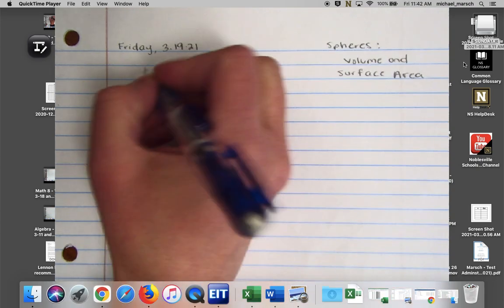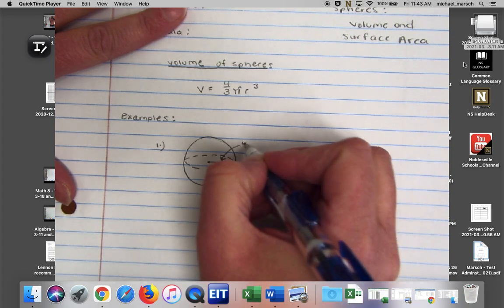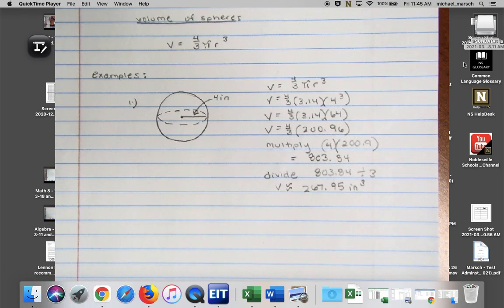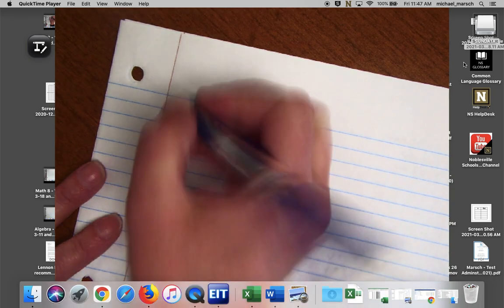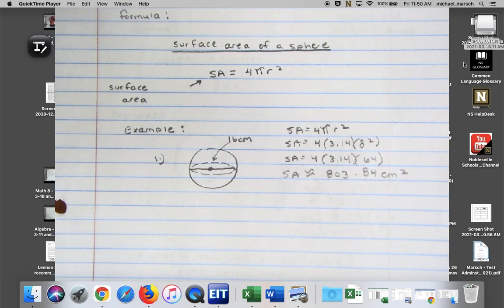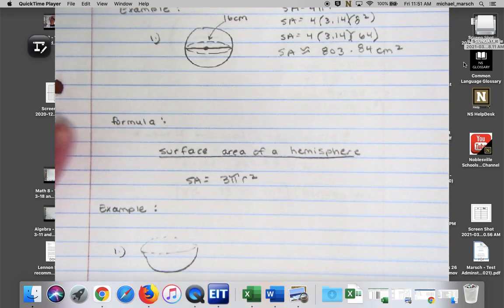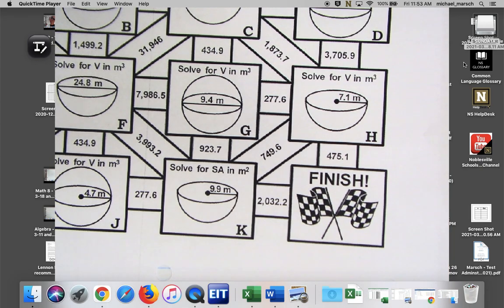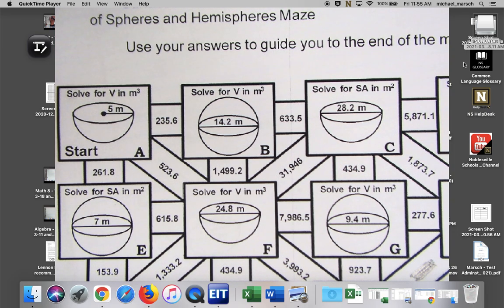Math 8 - Week 29 3/19 and 3/22 Volume and Surface Area of Spheres and Hemispheres (notes)